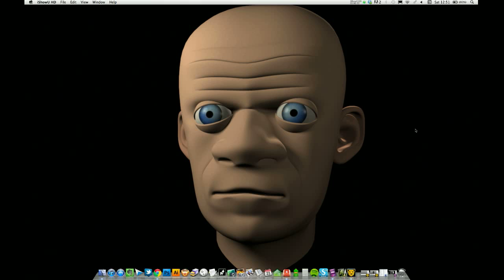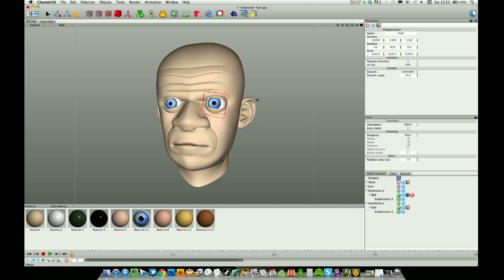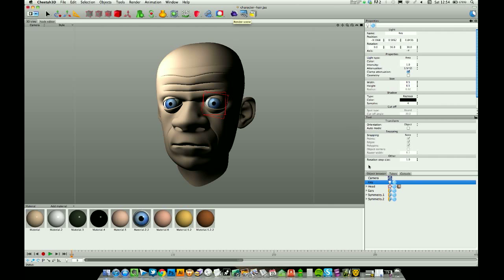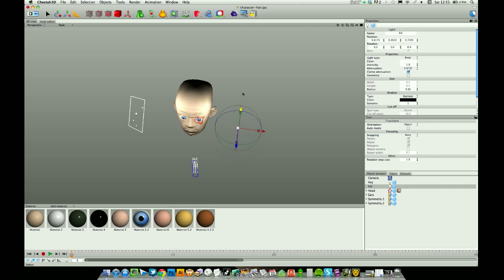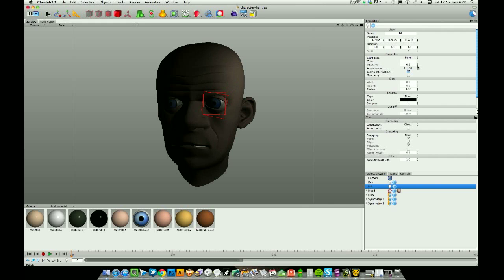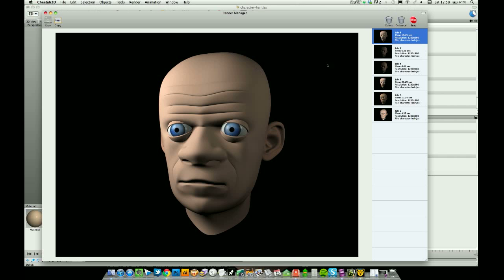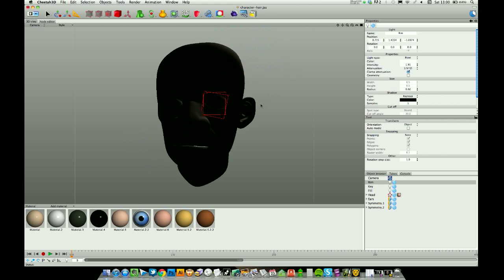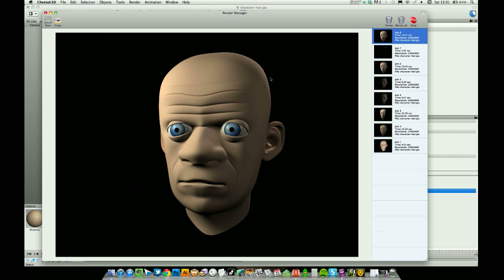Cheetah3D Tutorial - 3 Point Lighting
Just a quick one showing you how to set up 3 point lighting in Cheetah3D to help improve your renders. Three point lighting is a tried and tested method often used in film and photography. It gives you a huge amount of control in a 3D package and is pretty easy to get to grips with.